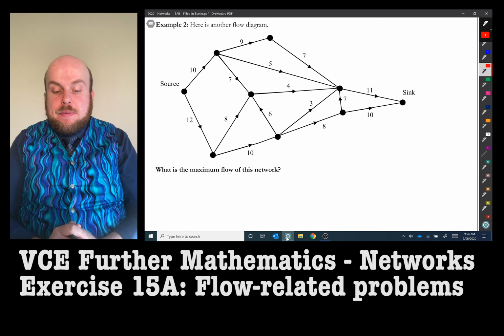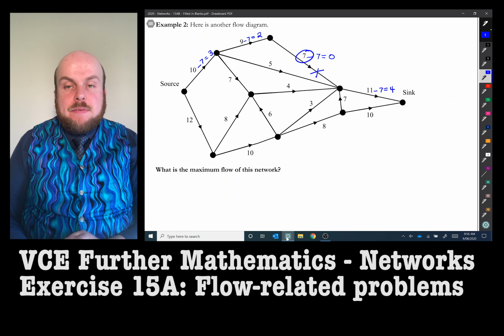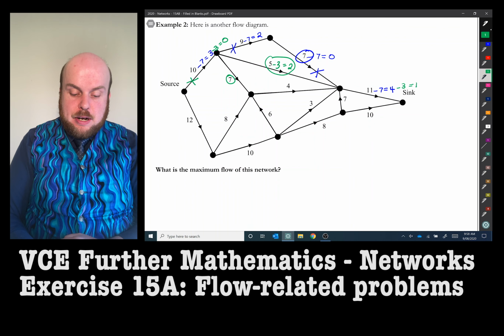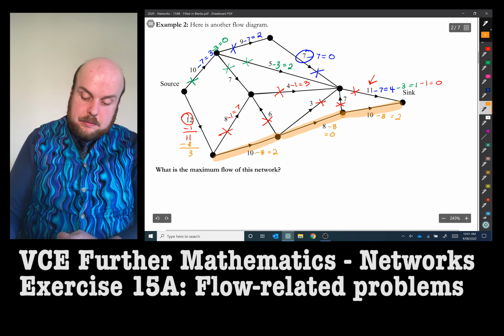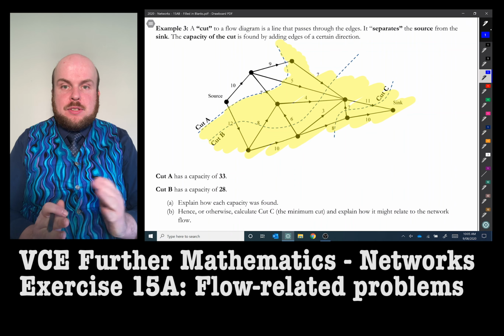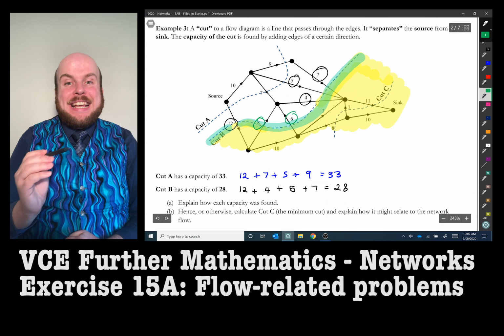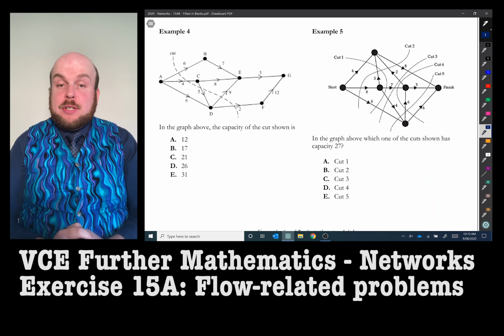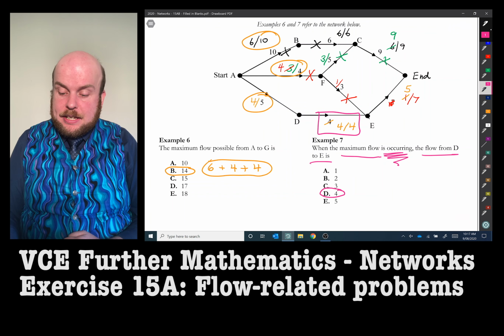Further Maths: Networks - Flow-related problems (Ex 15A) Part 2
In this video I will be showing you how to solve flow-related problems using the uppermost algorithm and the minimum cut method.